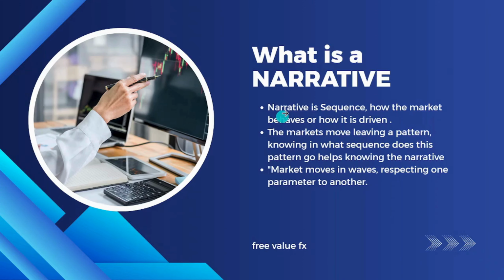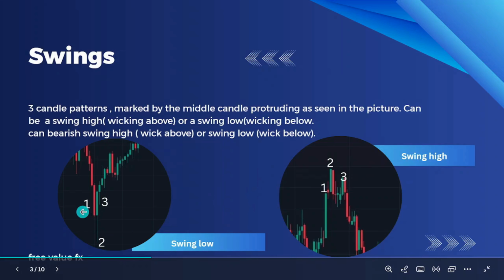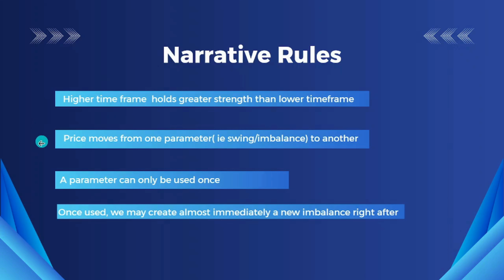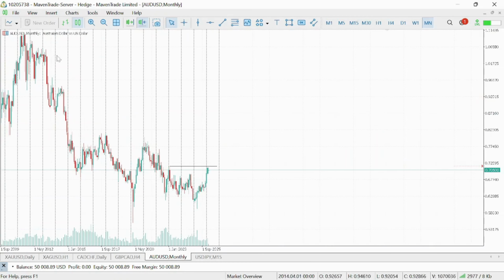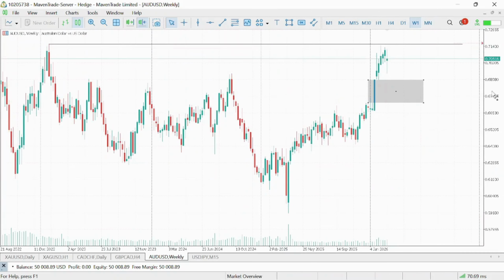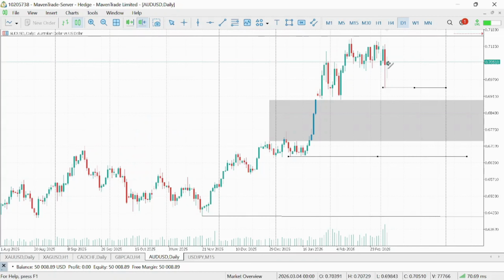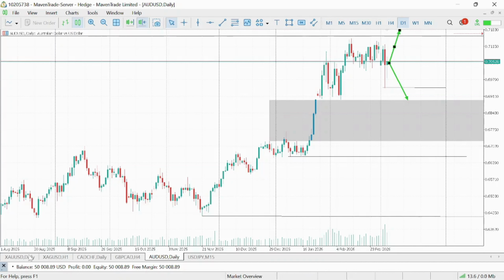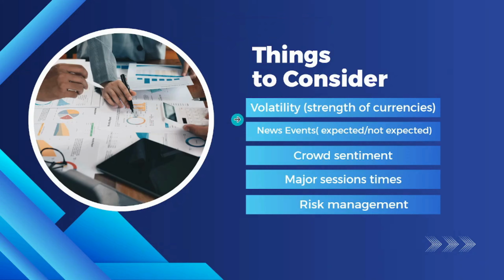Market Narrative, how I prepare before I trade.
Most traders search for entries.
Professional traders build a market narrative first.

In this video, I explain how I build a market narrative before entering any trade. This process combines market structure, liquidity, and imbalance to understand what price is likely seeking next.

Structure gives the skeleton.
Narrative gives direction.
Execution comes last.

This video connects the previous lessons on market structure to the next step: trade execution using fair value gaps and swing points.

0:00 Introduction
01:13 What is Narrative
02:00 Swings and Imbalances
04:53 Rules for Narrative
05:53 Chart examples
15:33 Things to consider
18:18 Intro to next video, Execution, entry level idea.